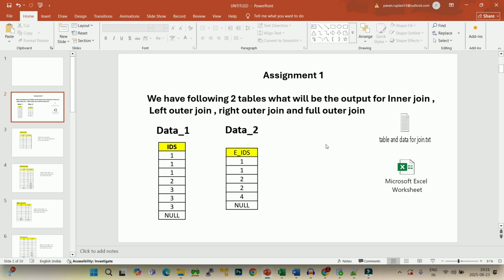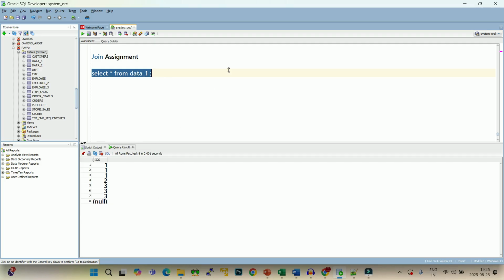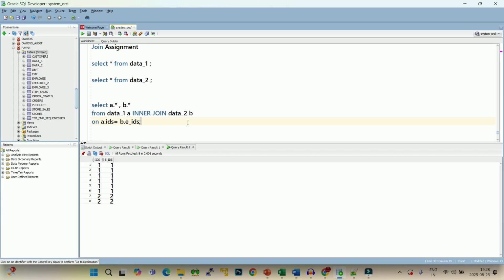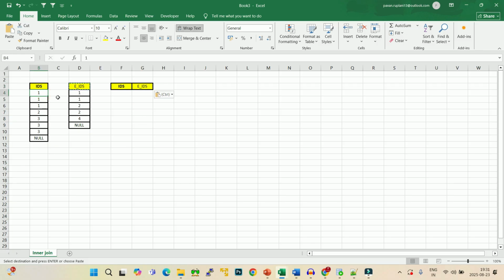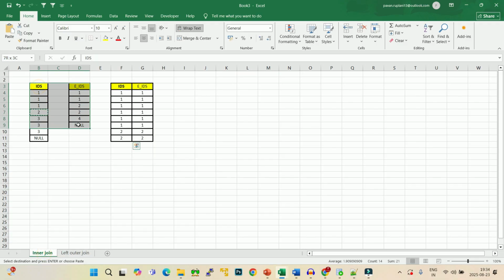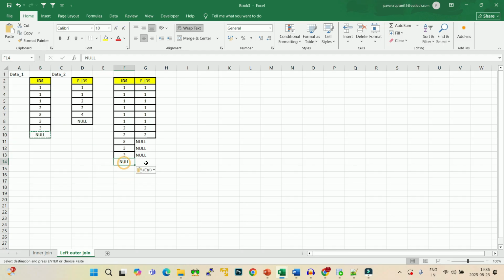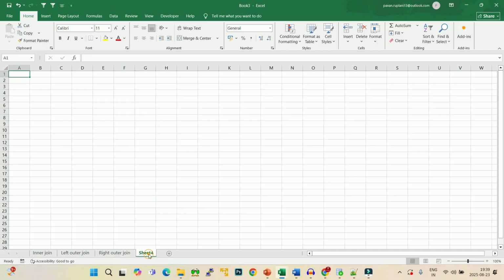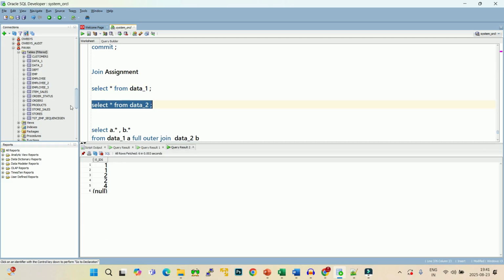47) Assignment for Joins (Interview Question)